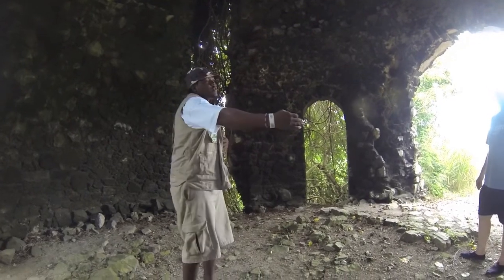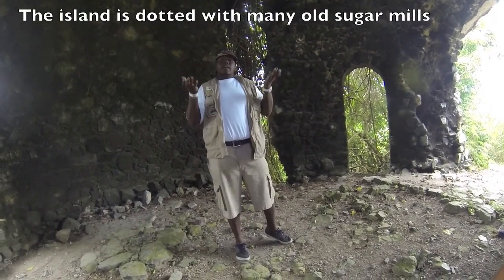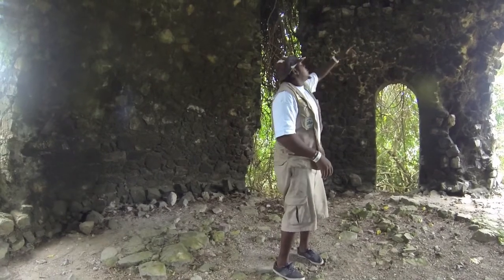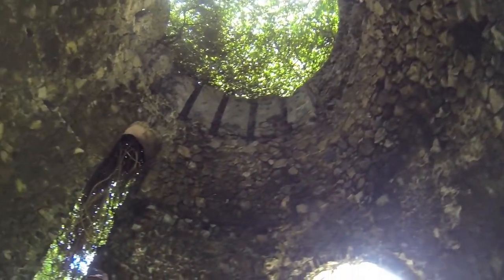Saint Croix - Tan Tan Jeep Tour 3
Part three of our Jeep tour of St. Croix (Virgin Islands).  This segment takes us to an abandoned sugar mill and deeper into the tropical rainforest.